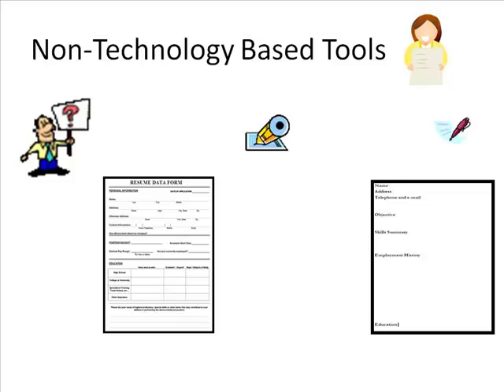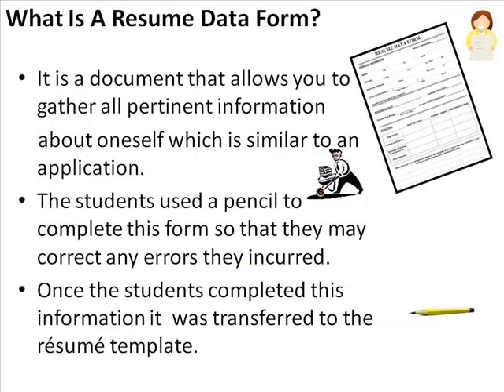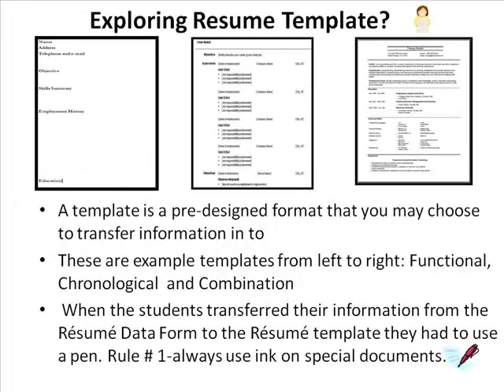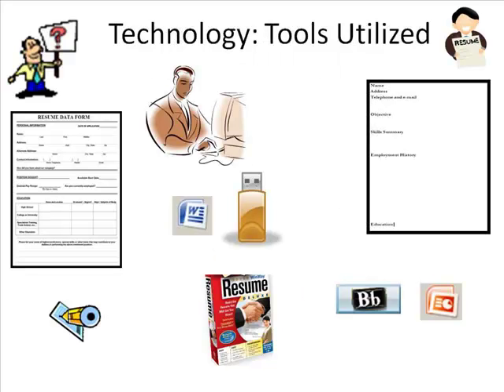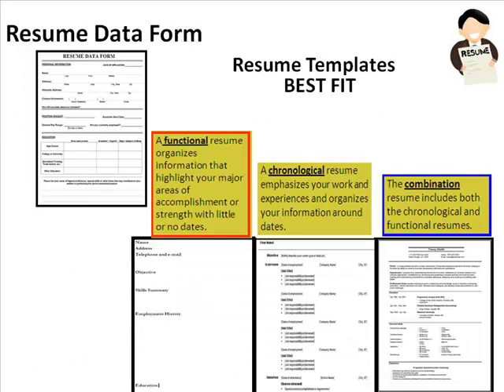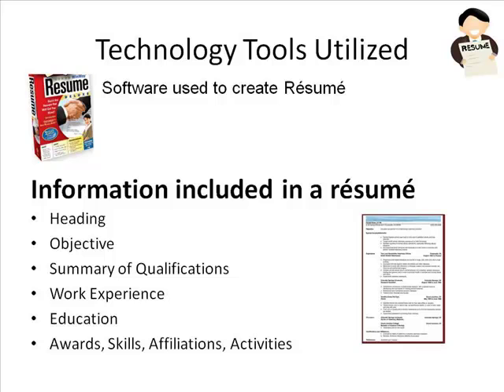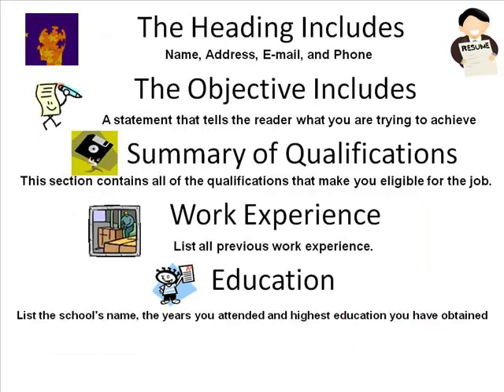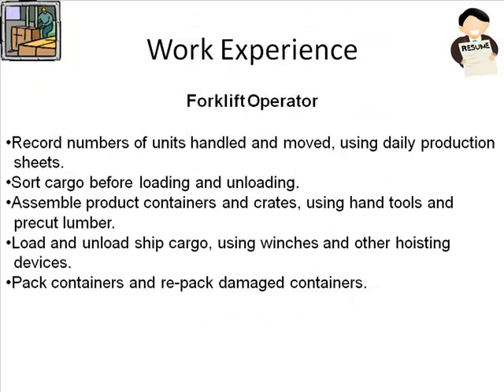CMU Technology Presentation